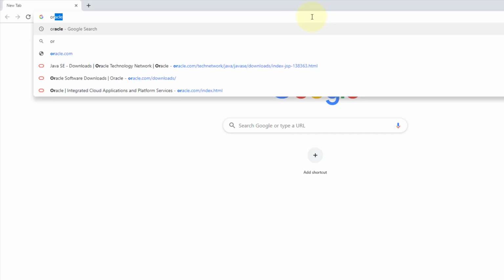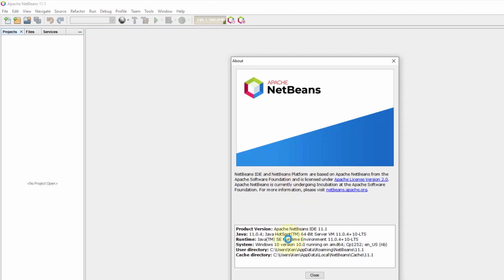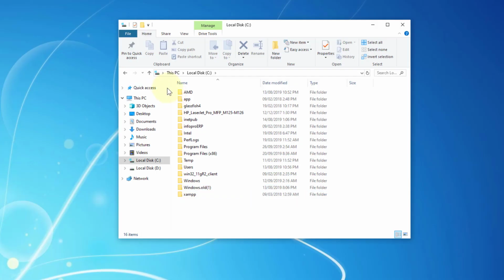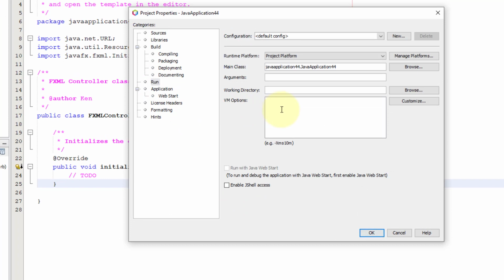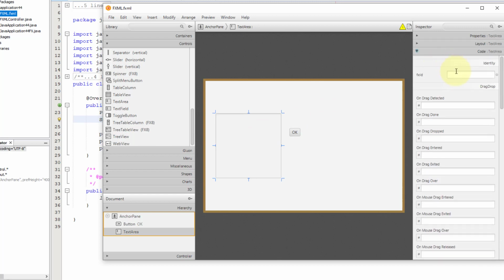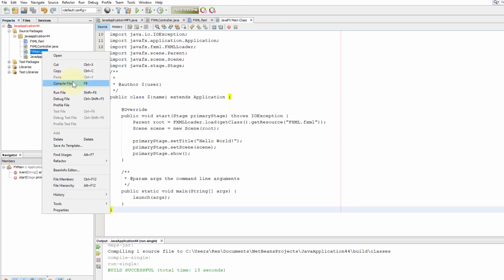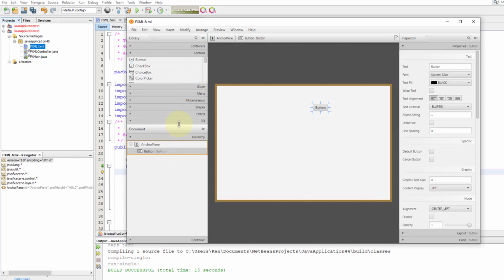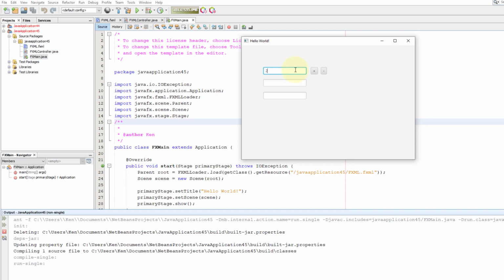How to Install Java SE 11.0.4, JavaFX 11.0.2, NetBeans 11.1, Scene Builder 11.0.0 on Windows 10 x64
The Installed directories are as following:

C:\Program Files\Java\javafx-sdk-11.0.2
C:\Program Files\Java\jdk-11.0.4
C:\Program Files\NetBeans-11.1
C:\Program Files\SceneBuilder

VM Options:

--add-modules=javafx.controls,javafx.fxml